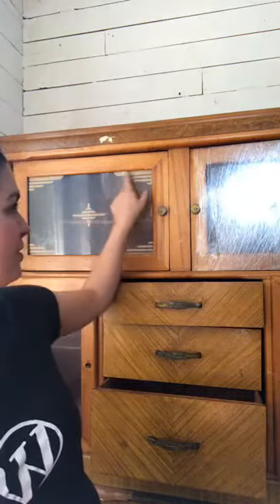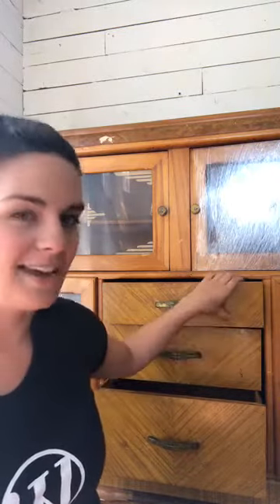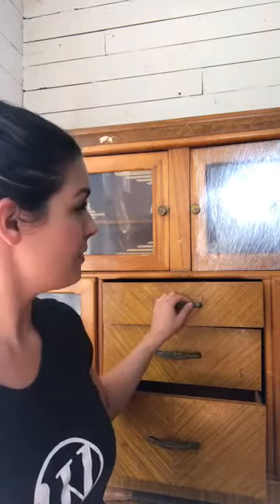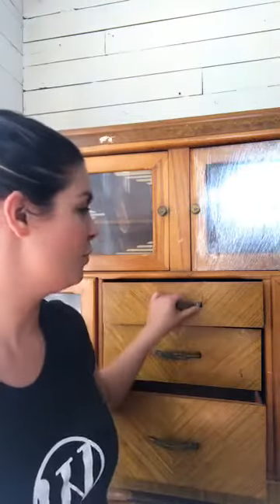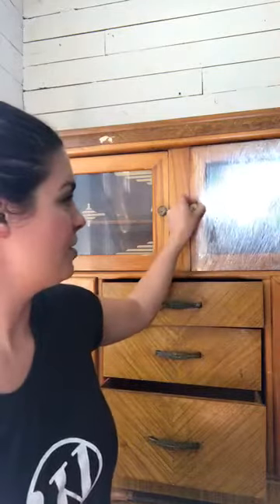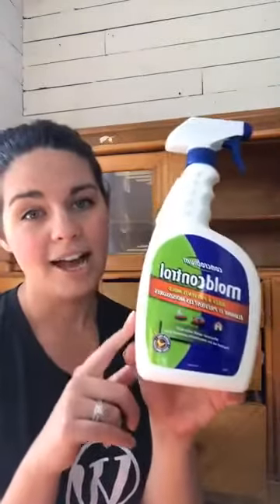How to Clean Thrift Store Furniture and Plans for my Next FLIP!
Tips and tricks for how to deodorize thrift store and yard sale furniture.